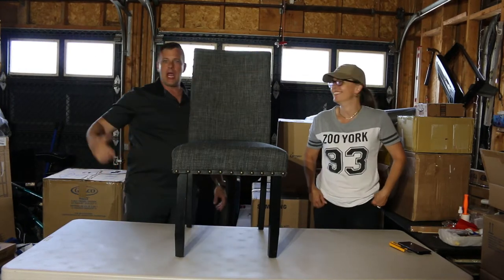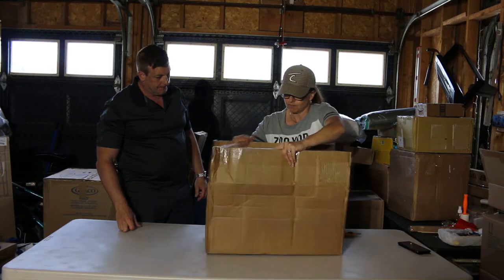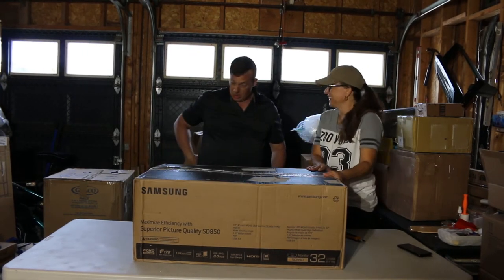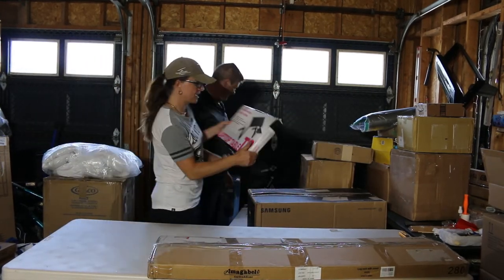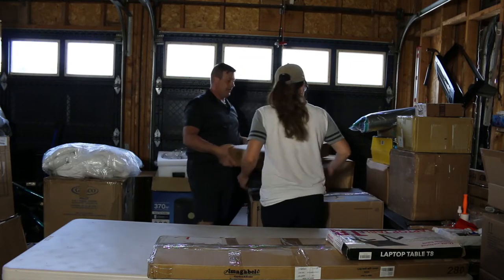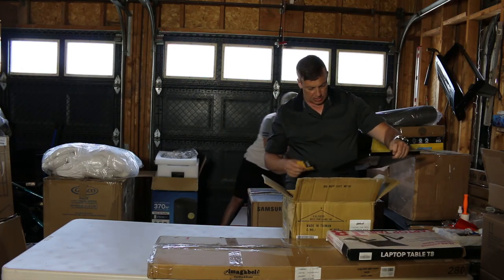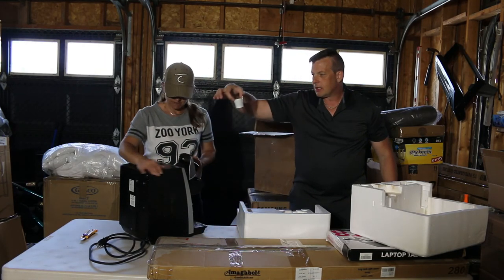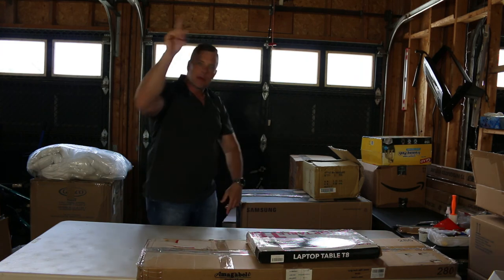I PAID $1200 FOR MY AMAZON RETURN PALLET, BETTER BE GOOD, NOW THAT MY WIFE IS INVOLVED. PART #1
The truth about Liquidation and unboxing shelf pulls, returns, overstock and etc... for the average guy trying to make a living. The good, the bad and the ugly.
Unboxing Amazon Return Pallets, Major Department store liquidation and store displays.